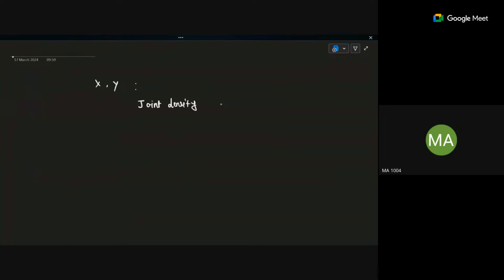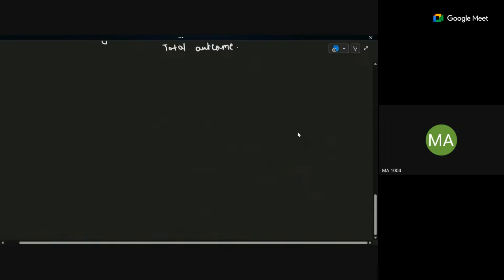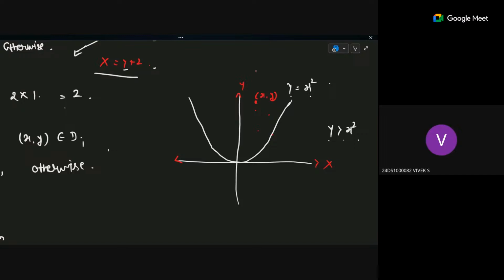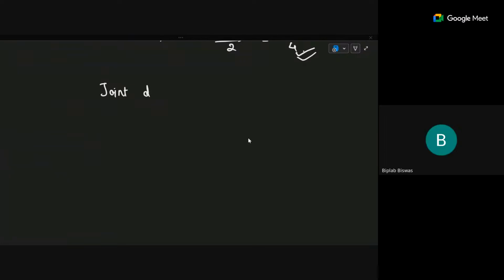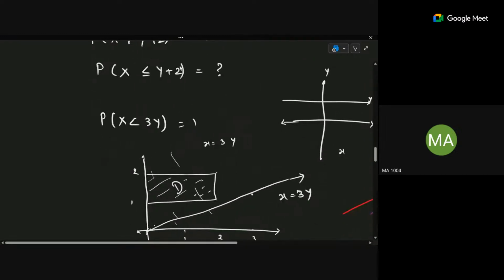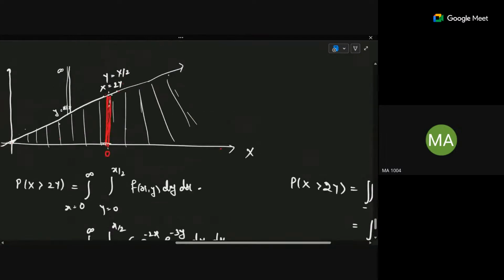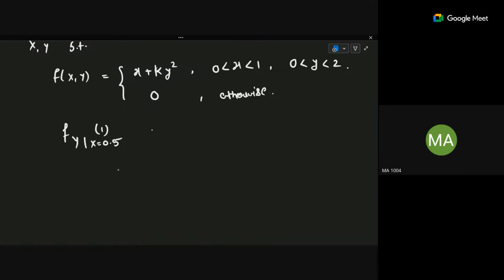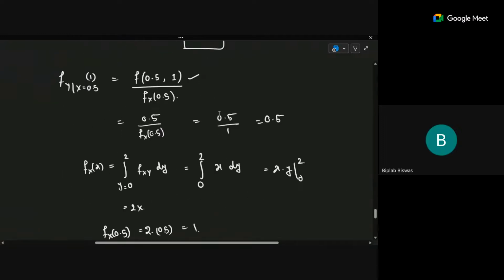Revision session week 6